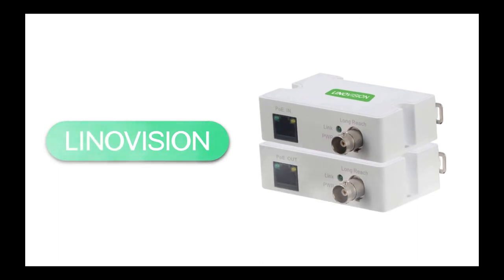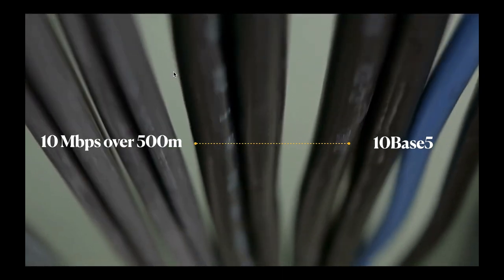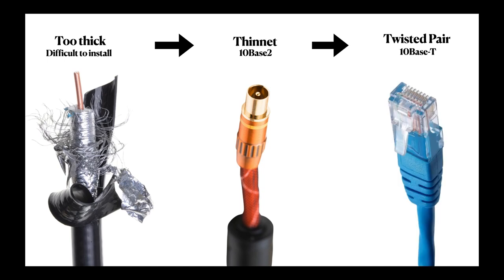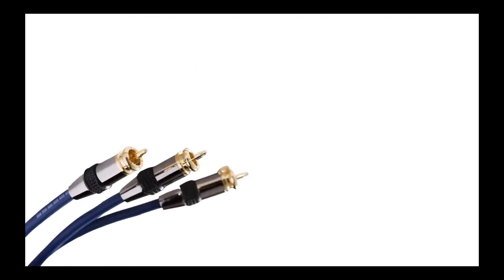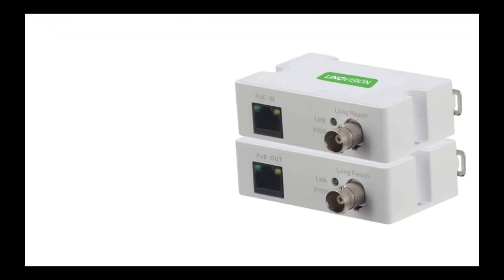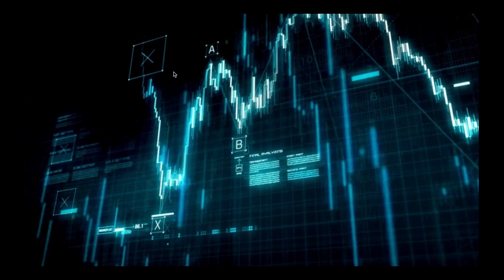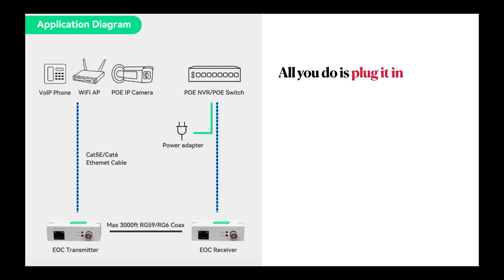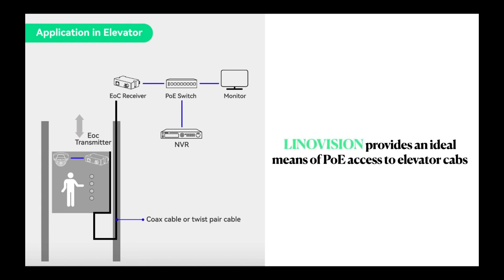What is PoE over coax? A cost saver for upgrading analog CCTV to IP camera systems?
An obstacle to upgrading surveillance systems is the need for new cabling. It can cost you tremendous time and effort. LINOVISION offers a solution by reusing legacy coax. Plug adapters in. Require no power cable. All detection and setup are automatic. Works like a charm.

Maybe not a cost saver if you rewire by yourself, but a definite time & labor saver.